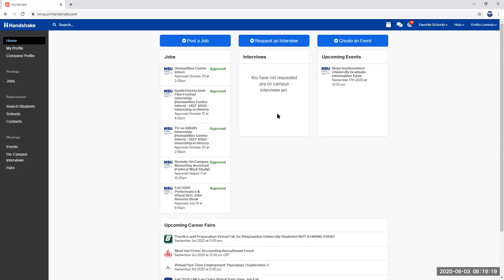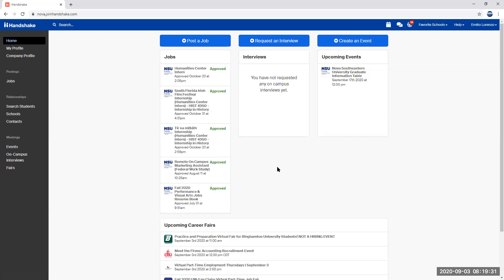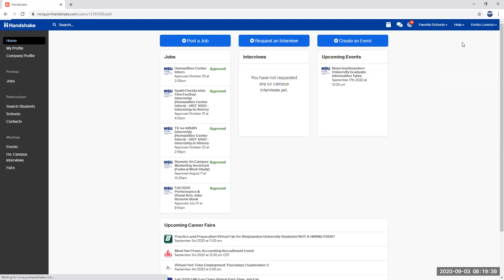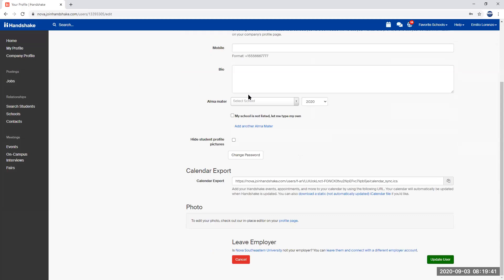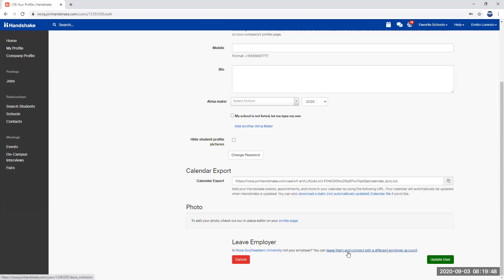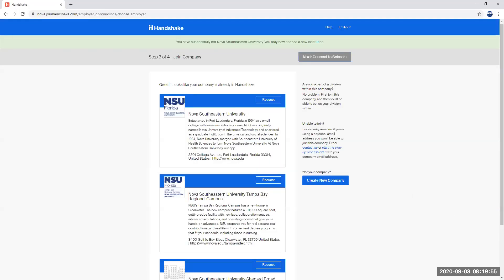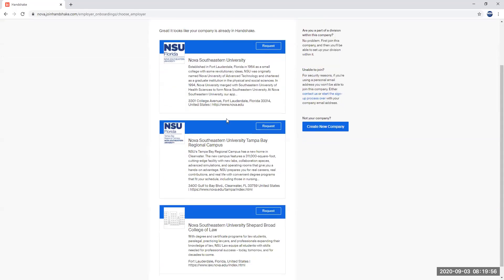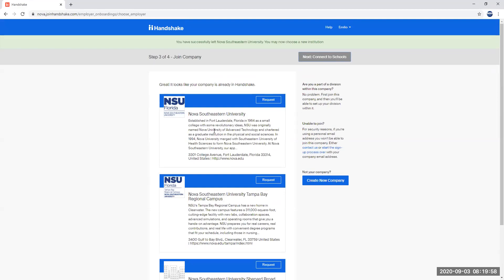How to Change Your Employer Account on Handshake